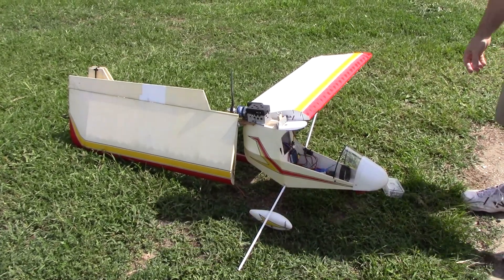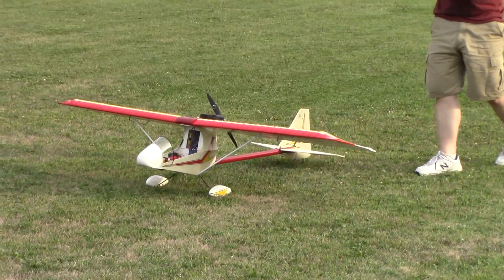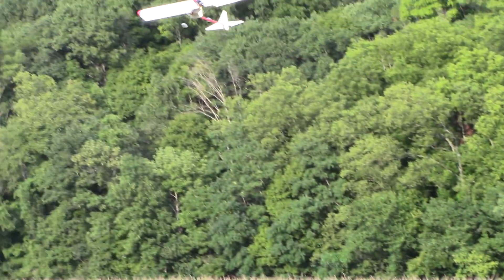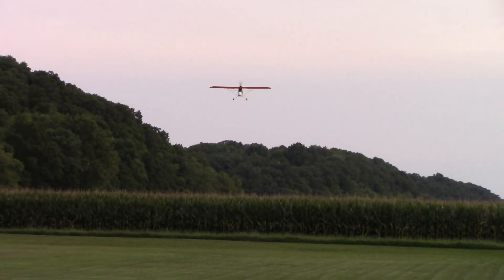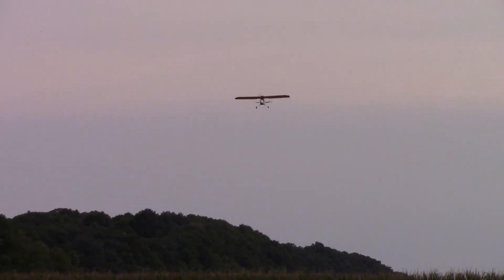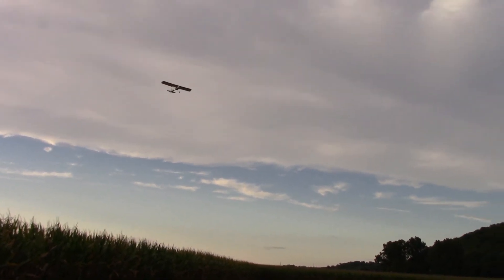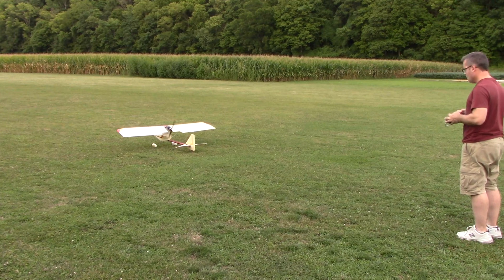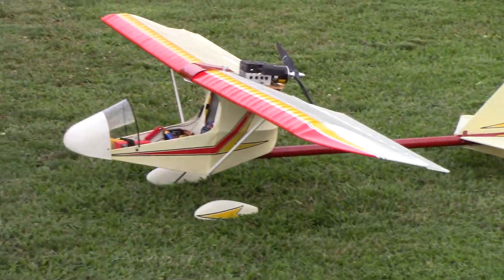Model Kolb Firestar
This model is a Kolb Firestar that was started and mostly completed 30 years ago.  There were some issues that kept it from being completed and it was put on a shelf unfinished until recently.

This video is of the very first test flight and experimentation with CG, amount of control deflection, power settings, 3cell vs 4cell, and stall characteristic.  Original builder is Kilburn Adams.  Pilot and project completion - Michael Adams  (some turbulence from wind coming over the bluff.)

I was given the model to repair/replace some items and get it flying.

The plastic tail boom had cracked and was the main reason it was never finished as it would probably never have held up to loads.  All the tail structures were removed and a carbon fiber boom was installed.

The 40 4-stroke was going to be difficult to rig for fuel so with advances in electric power I went that route, plus it would help with balancing.

The struts were then completed, rear wing mounts finished, and the unfinished wing repaired.  Some ribs were damaged and others missing.

The ailerons were originally going to be controlled in a similar manner as the real Firestar but it made sense to install them in the wings instead.  It wasn't common 30 years ago to have separate servos for each aileron but with today's radios it is.  Servo trays were built into the wings and the radio and other electronics were installed.  Some other minor things such as windshield, gap cover, etc. made.